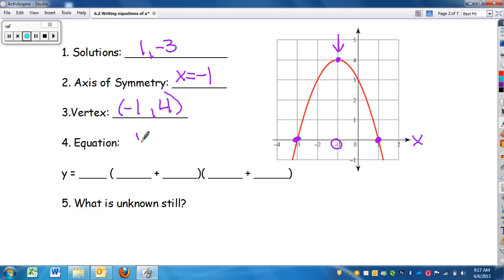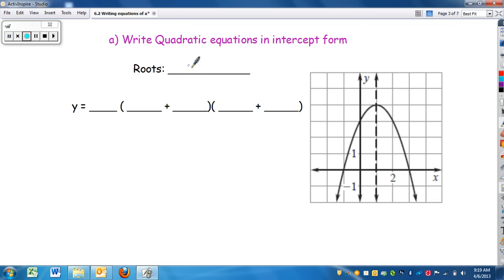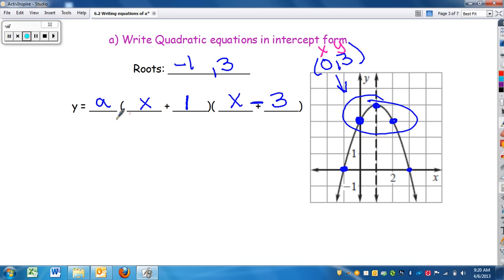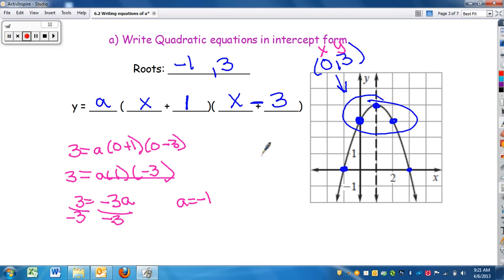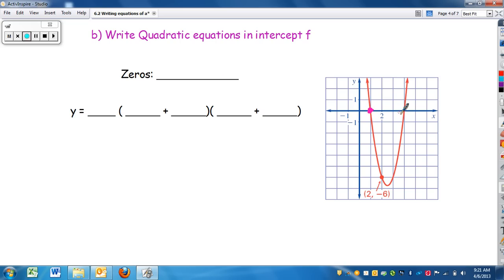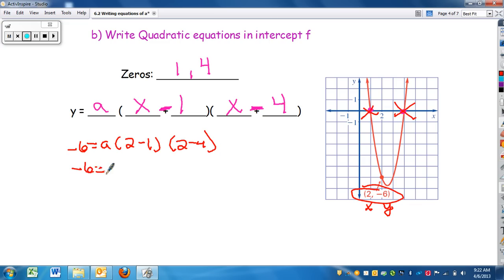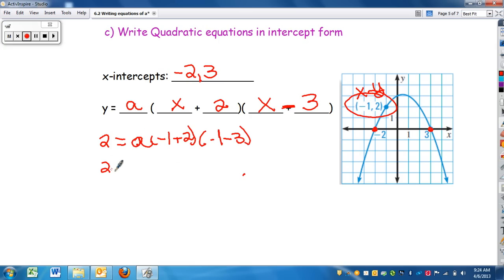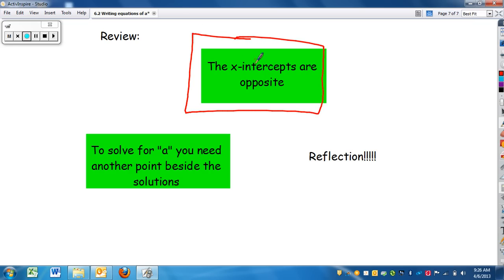Algebra 7-2 Writing the Equation of a Quadratic in Factored Form